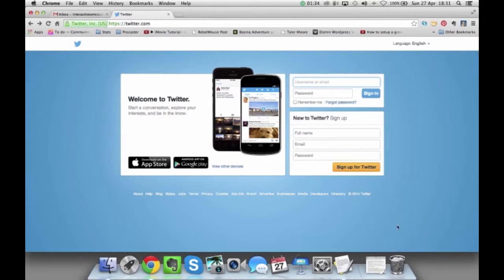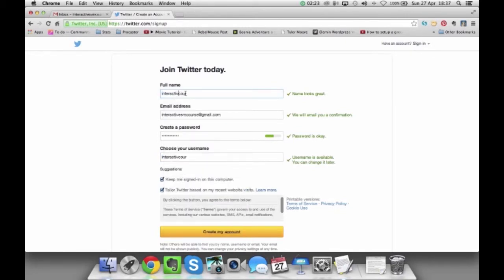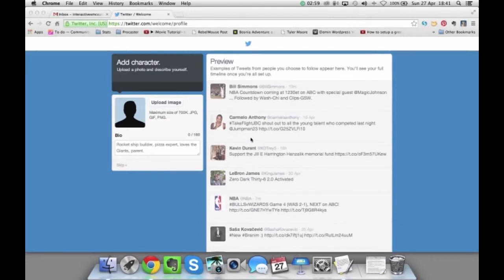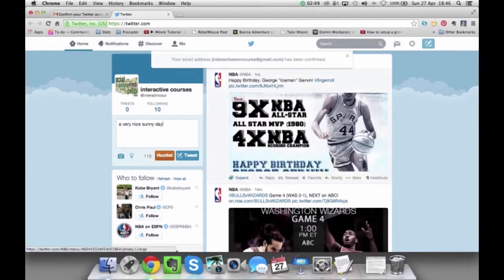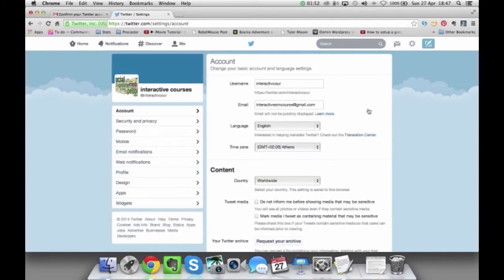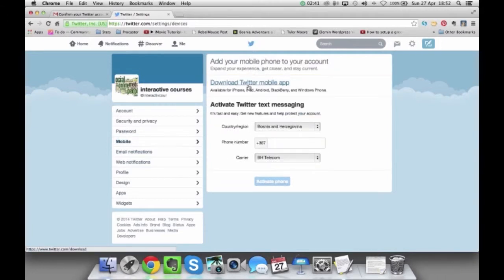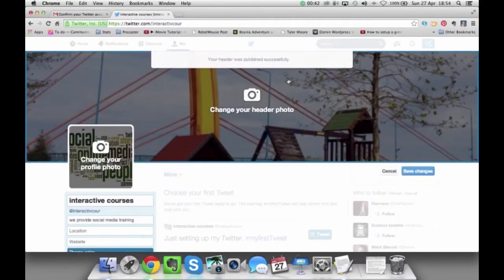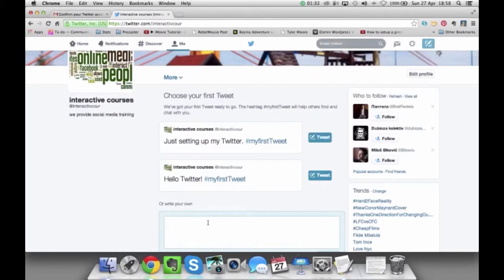Twitter Account - Nato Social Media User Course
Nato Social Media User Course